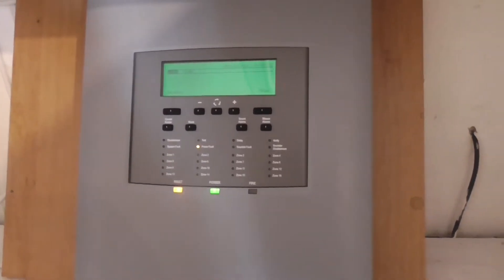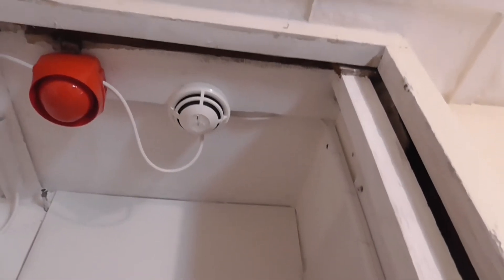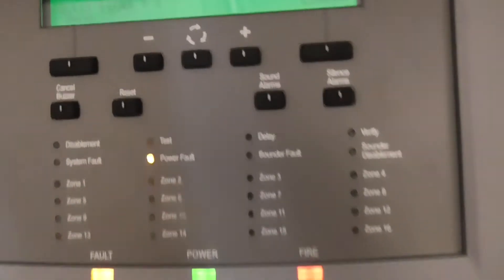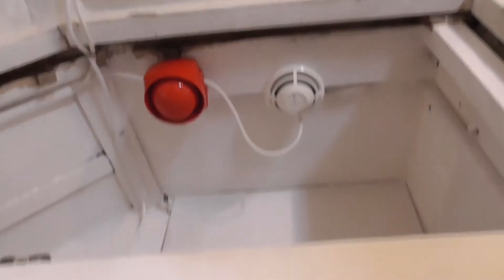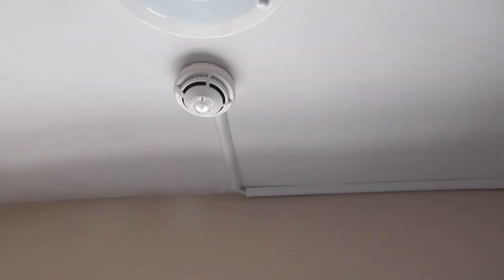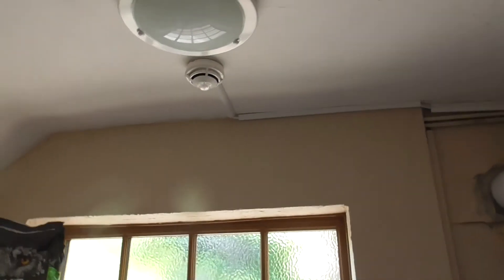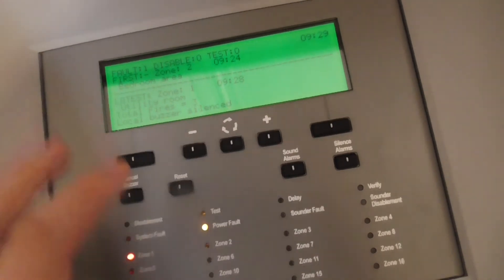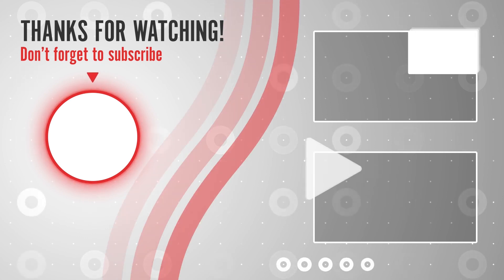SMS SenTRI System Test 7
Welcome to System Test 7 of the SMS SenTRI system.
In this video I will be testing all the detectors in the system.